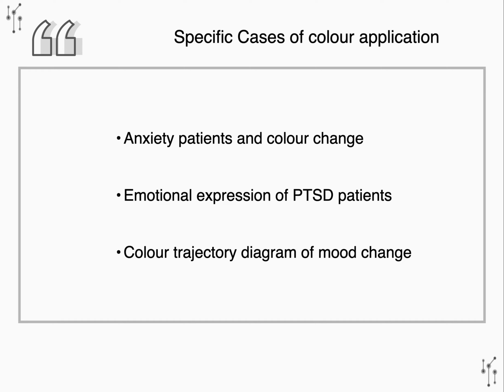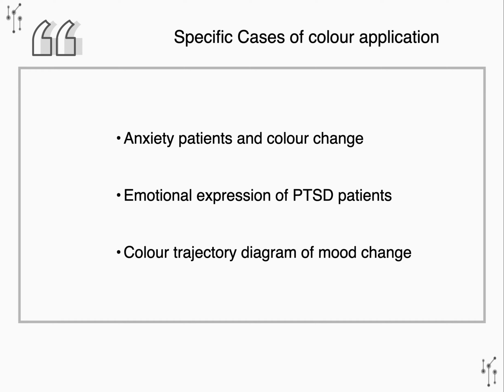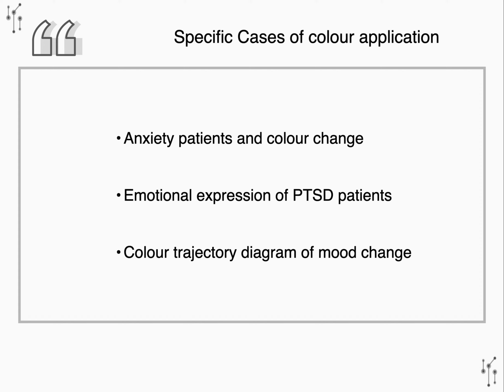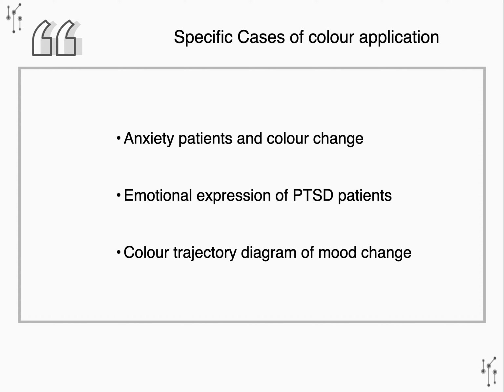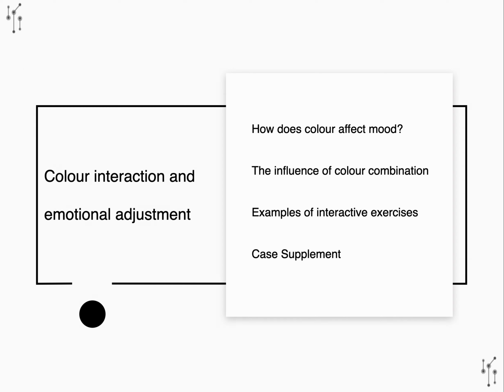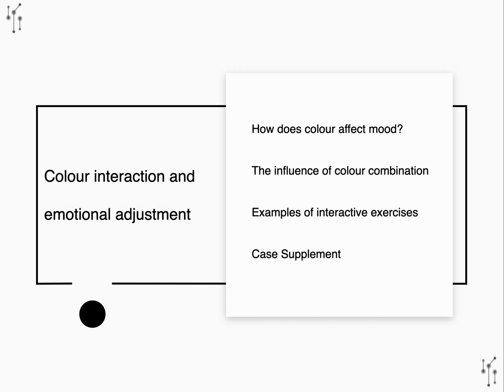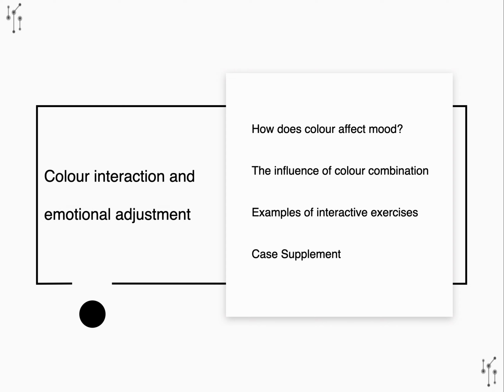The Application of Colour in Art Therapy--Chapter 4